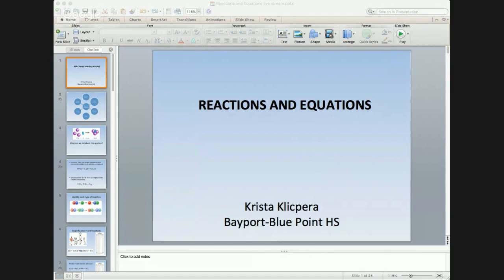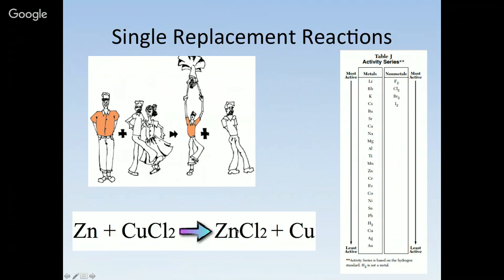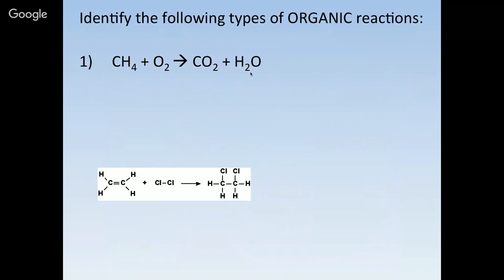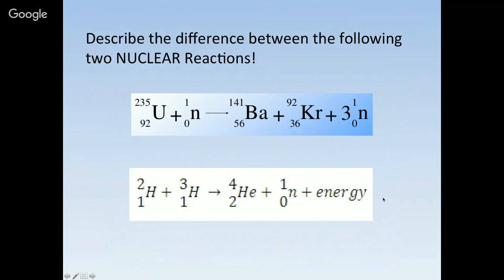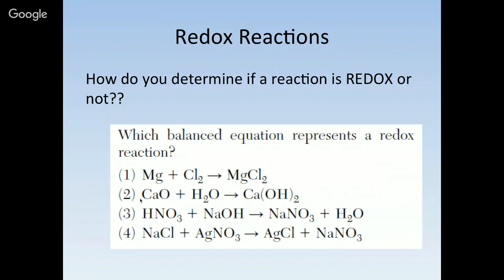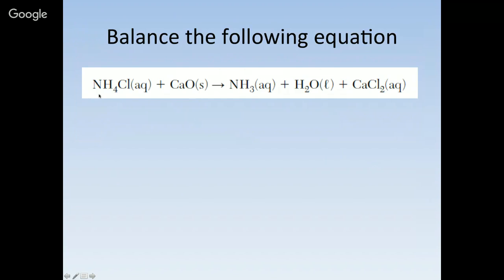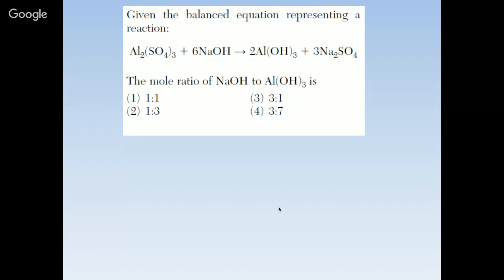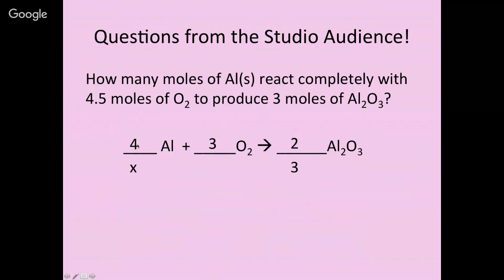Chemistry Live Stream Regents Review: Reactions and Equations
Live Review session for Chemistry Regents Exam.

This session is the first of 12 online live review sessions today! Click this link to see the times, topics and links for the other sessions!  All sessions will be available live and recorded in case you miss it!